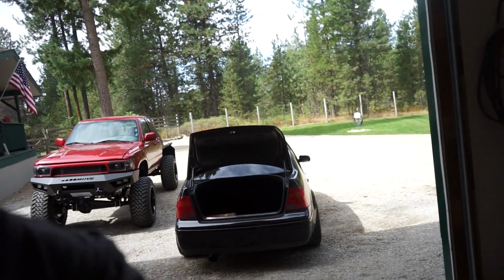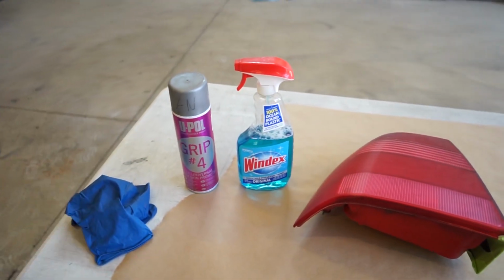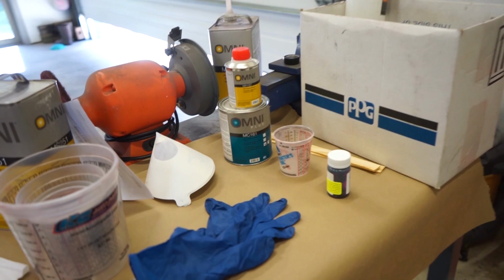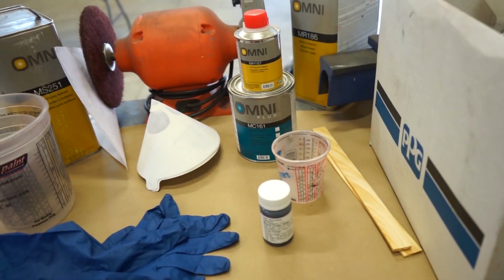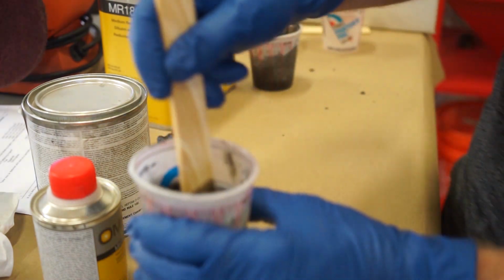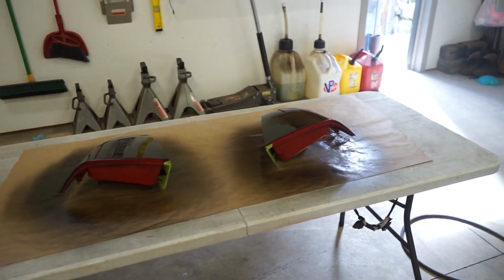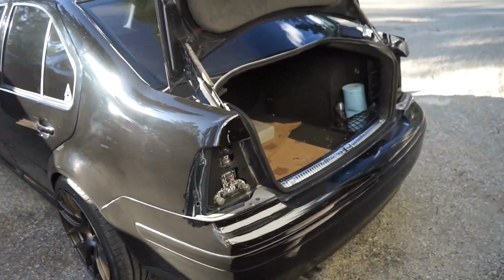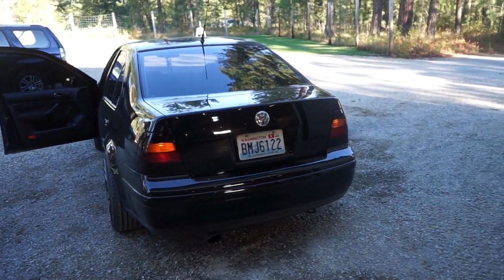Tinting Tail Lights At Home With Professional Results!!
In this video i show the steps to tint tail lights with professional results! This is the best looking, longest lasting tint you can do!

Adhesion Promoter
I use my local paint store for the paint. Use a good 2k clear coat, and pure black basecoat. I ended up with roughly a 5:1 clear to black mixing ratio!